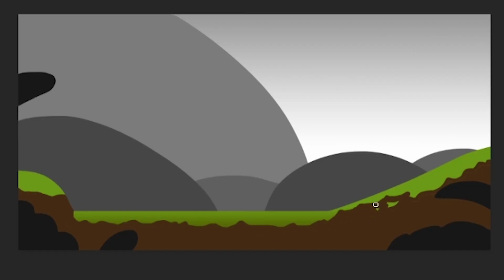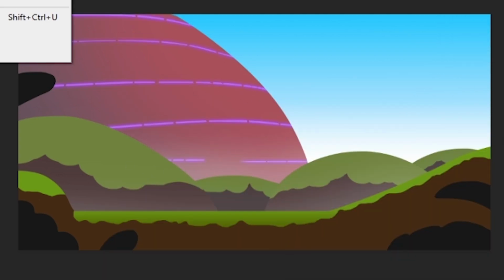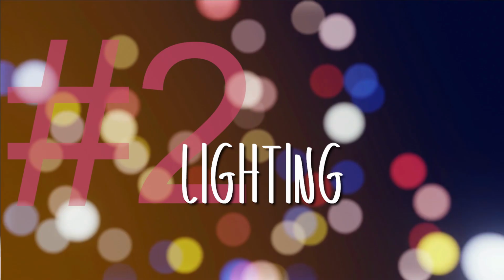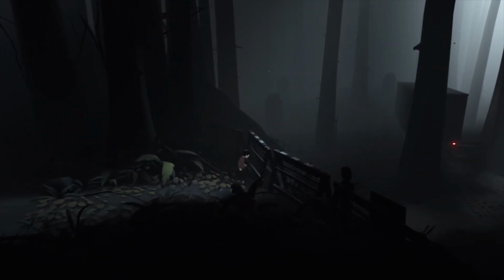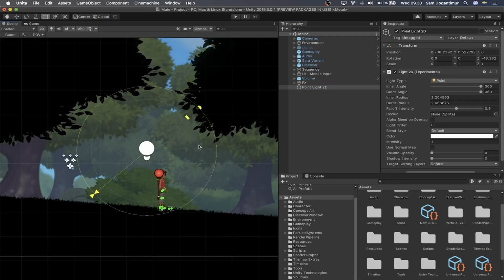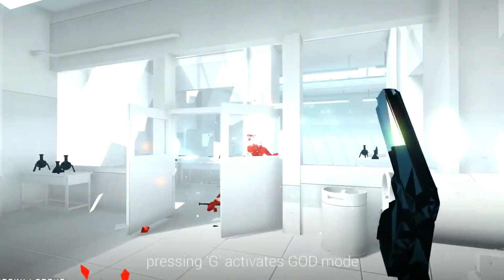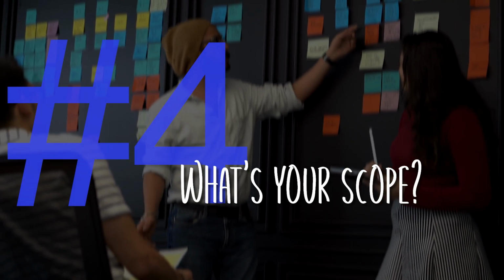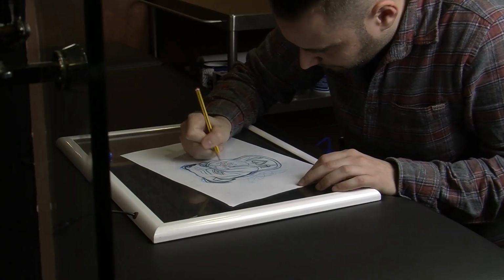4 EASY Steps To AMAZING Game Art You Should Know!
Creating art for your game can be difficult, in this video I try to break down a few tips to achieving a great art style for your game.

In this video we explore different tips to get a better game art for your game. I have a bachelor in computer graphics and have been drawing and painting for over a decade so I hope some of this has value for you.

The art style your game rocks is so important because it's the first thing people see when they see your game. It needs to catch peoples attention but also fit with the games genre.